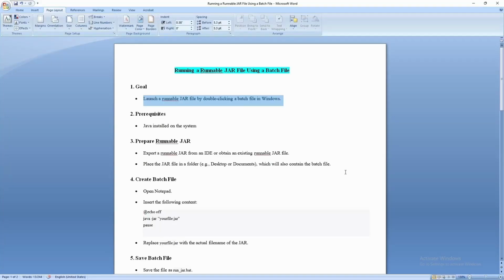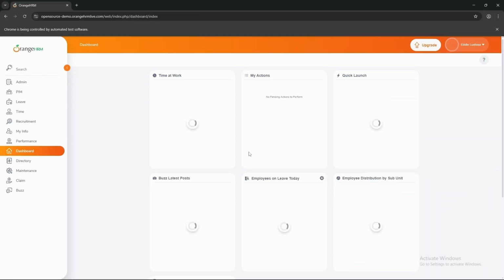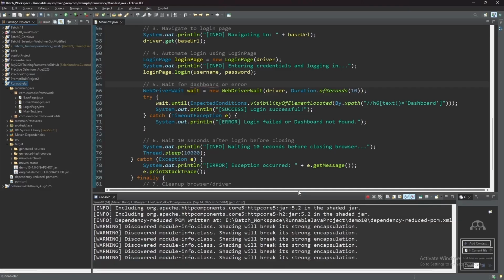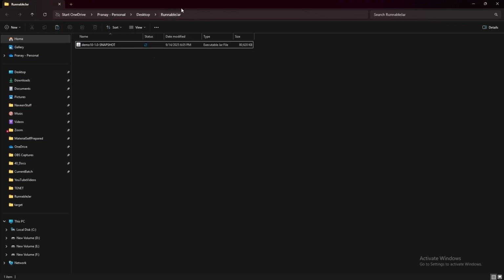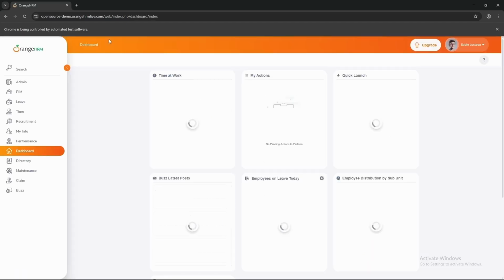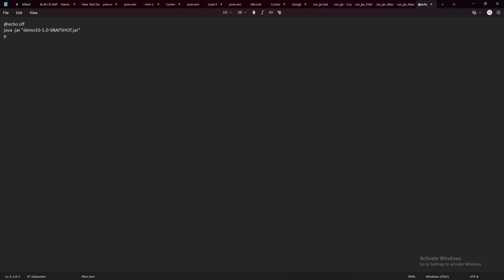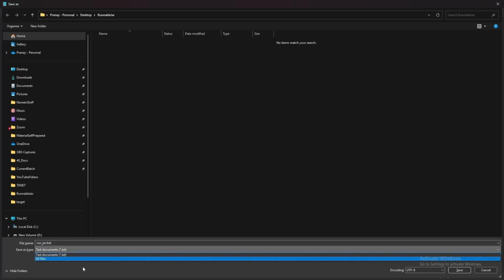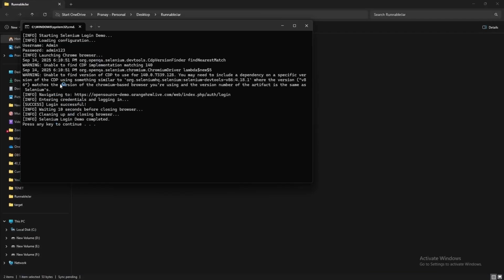Create and run Java Runnable JAR with One Click | Easy Windows Batch File Tutorial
Learn how to run your Java runnable JAR files with just a double-click using a simple Windows batch (.bat) file. This step-by-step tutorial shows you how to create a portable, easy-to-use batch script that launches your Java applications without typing commands in the terminal.

✔️ No absolute paths needed — batch file runs JAR from the same folder
✔️ Keep command window open to see output and error messages
✔️ Perfect for beginners and Java developers
✔️ Save time and simplify launching Java apps on Windows
Selenium Java Maven project can be easily converted in to a runnable jar and run it with just a double click

Whether you're a Java programmer, student, or automation engineer, this quick guide will help you run JAR files easily and efficiently.